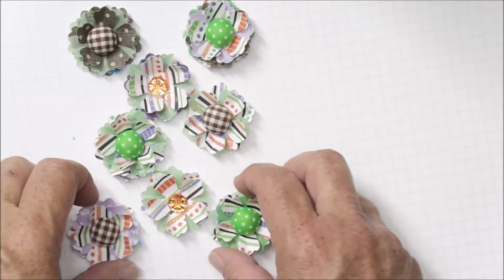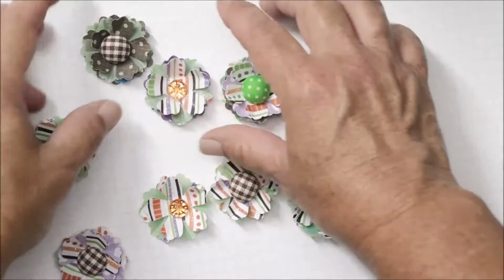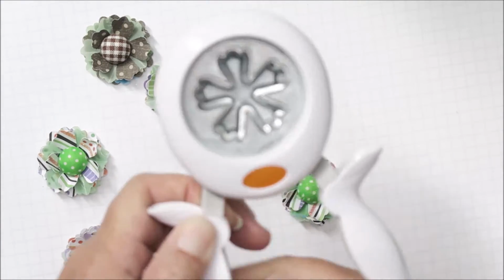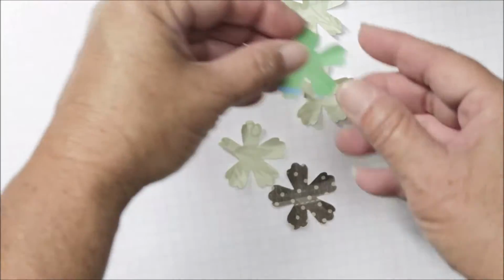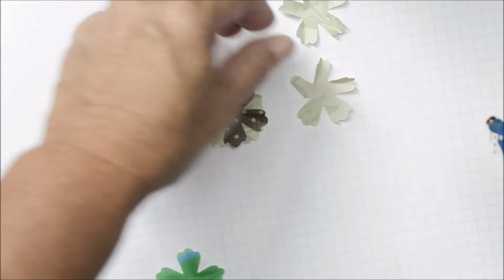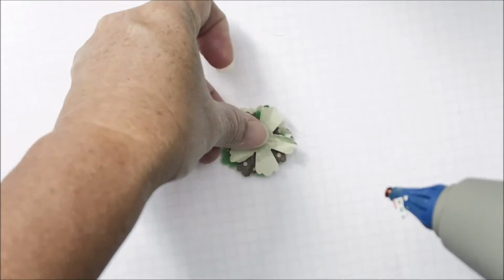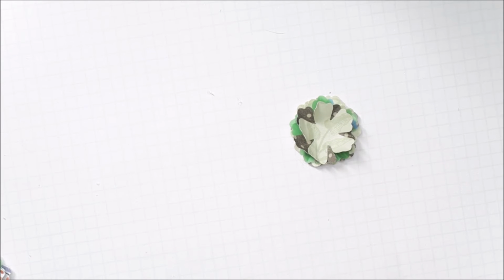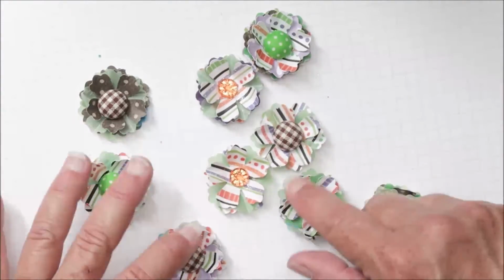HALLOWEEN SERIES | Layered Flowers from Punch | Easy DIY Flower | Handmade flower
Mailing Address
Makaz Home